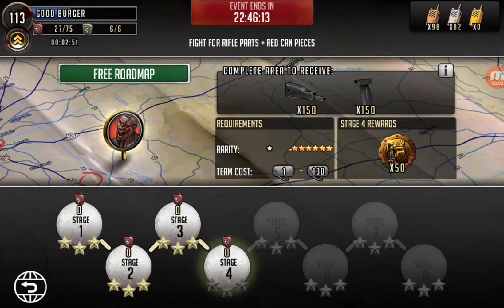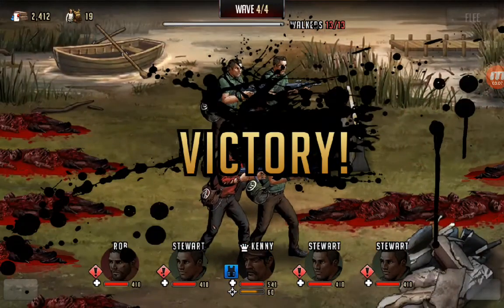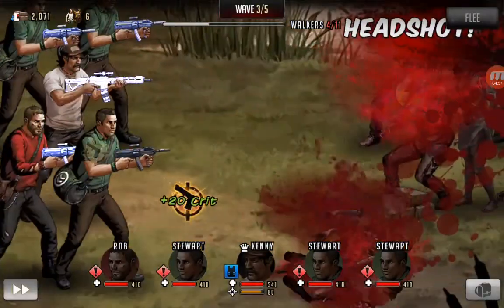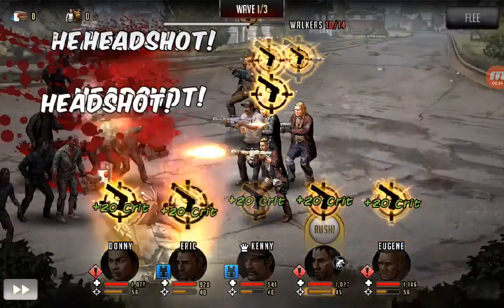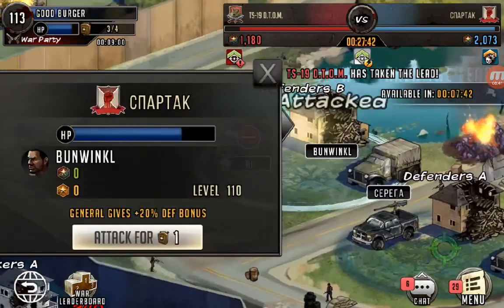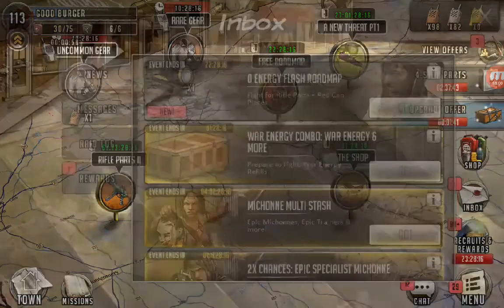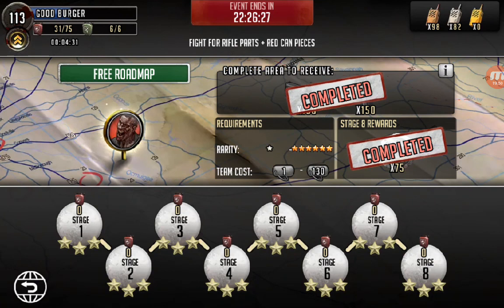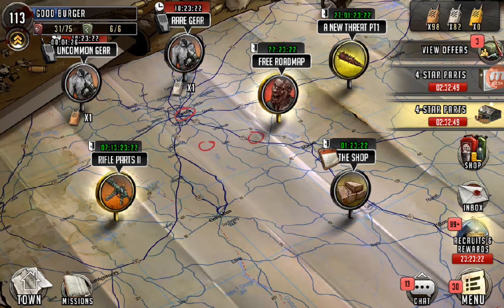Zero Energy Roadmap Advice & Blitz War Battles! - Walking Dead Road To Survival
Personal Line I.D. - gbzed